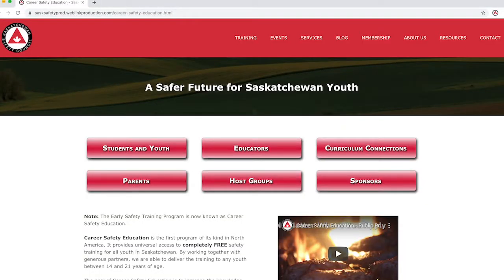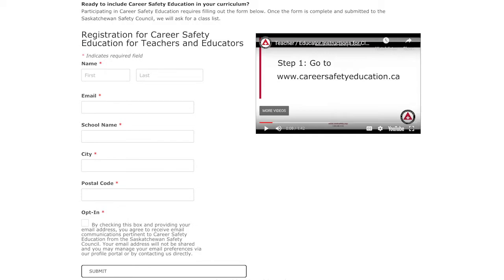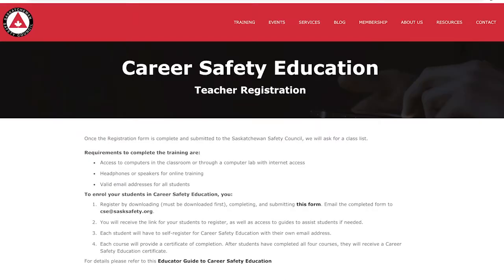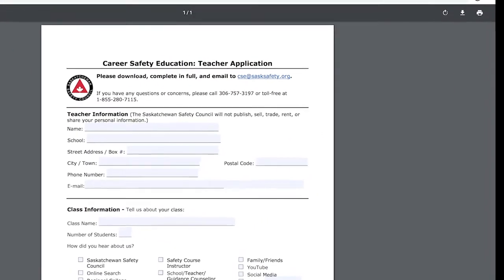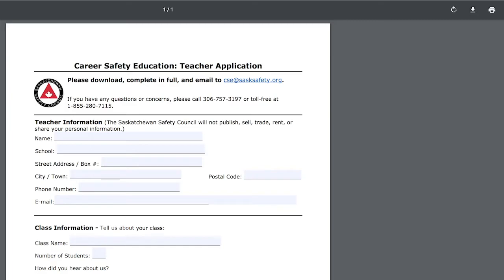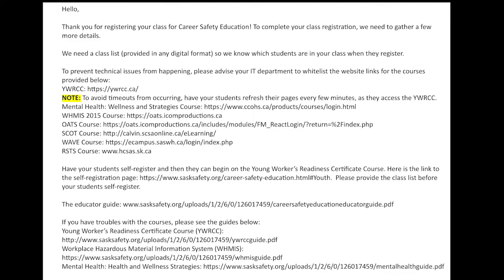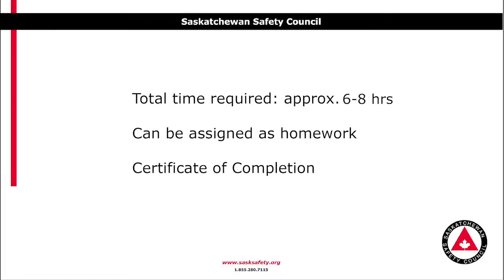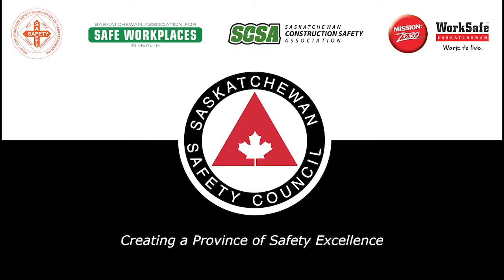Teacher / Educator Instructions for Class Registration in Career Safety Education - 2020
Step-by-step instruction for registration of your class in the Saskatchewan Safety Council Career Safety Education program. A program for Saskatchewan residents ages 14-21.